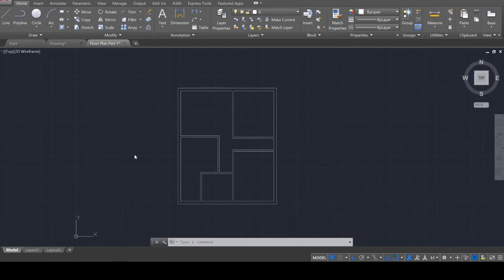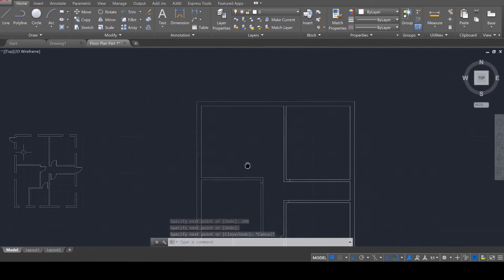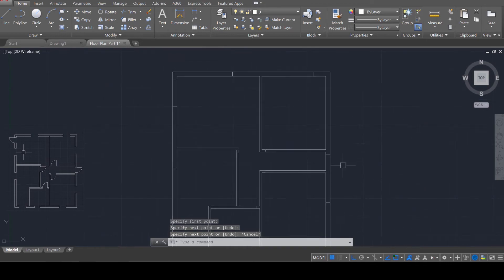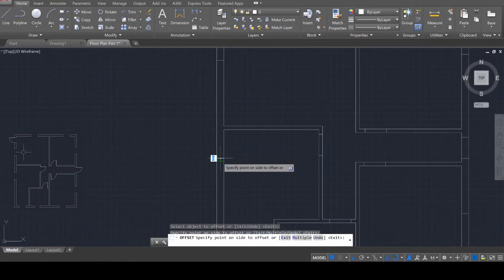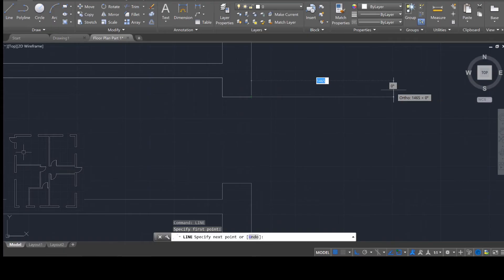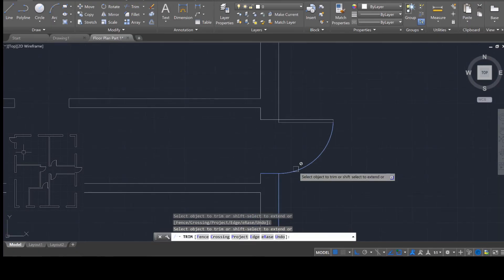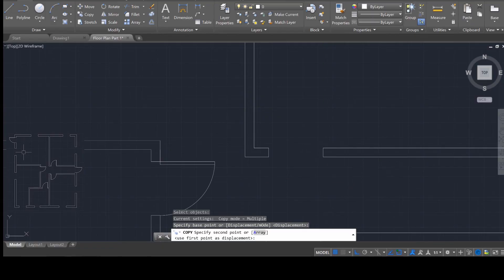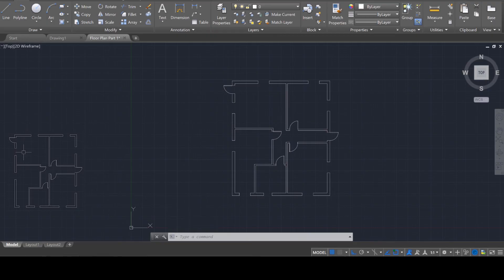Beginner AutoCAD 2018 Tutorials - 2D Floor Plan - Part 2